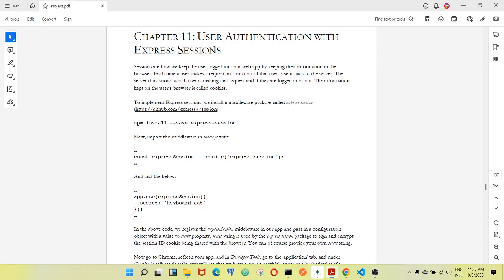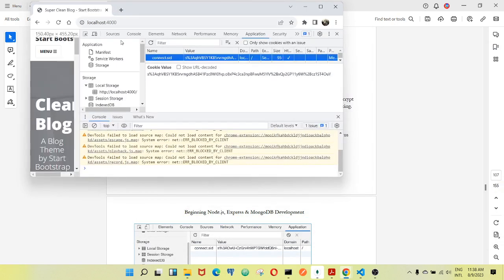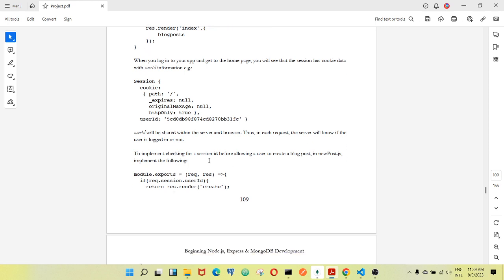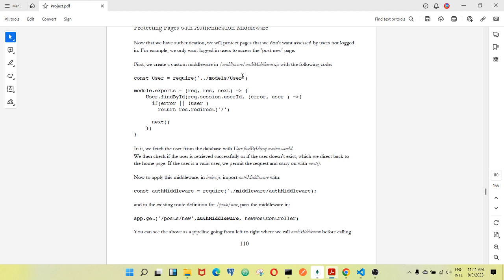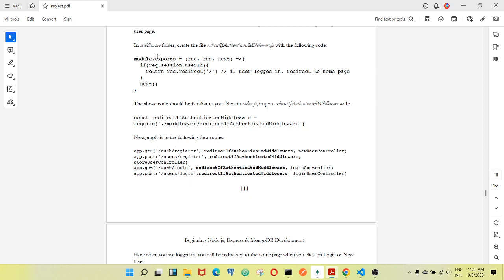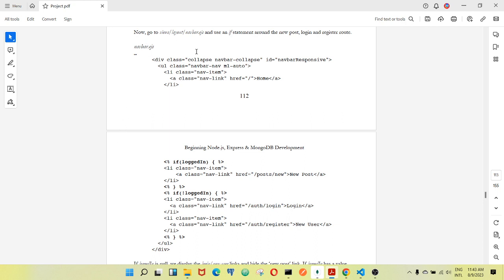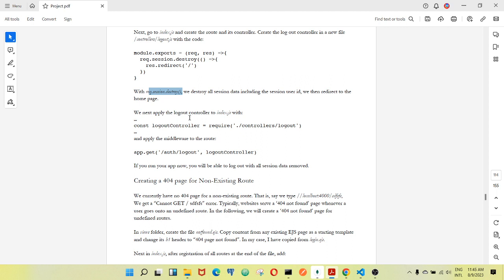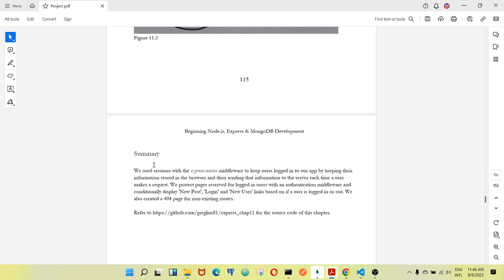MERN Chapter 11